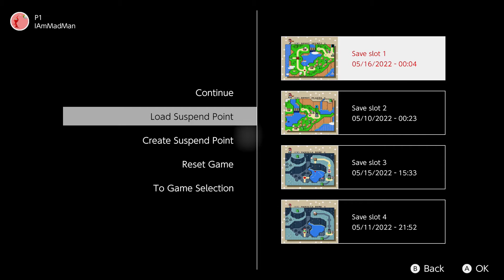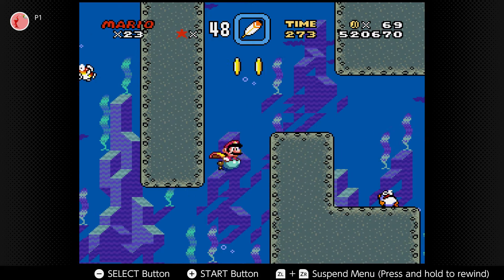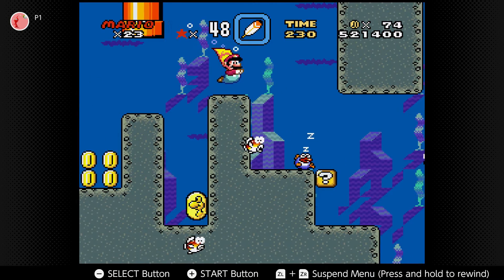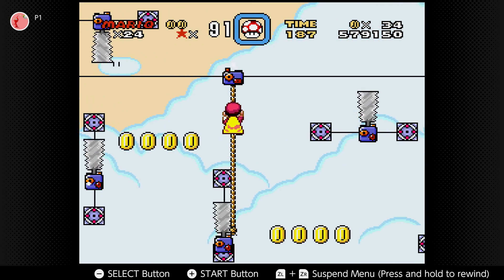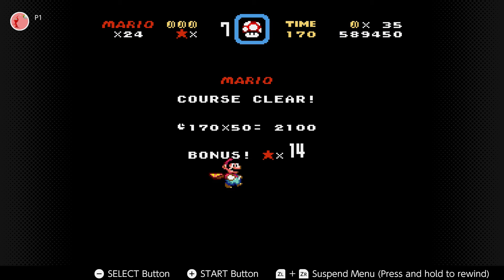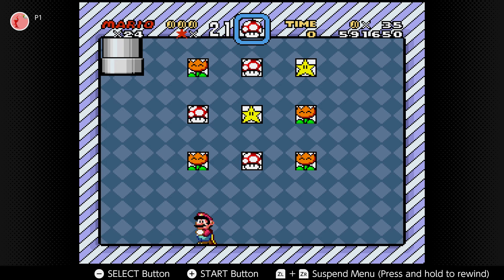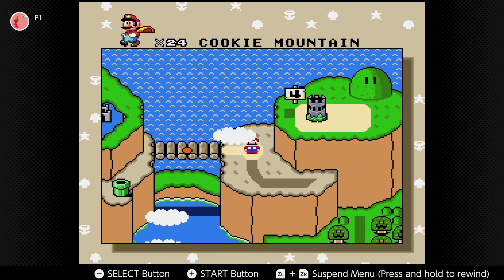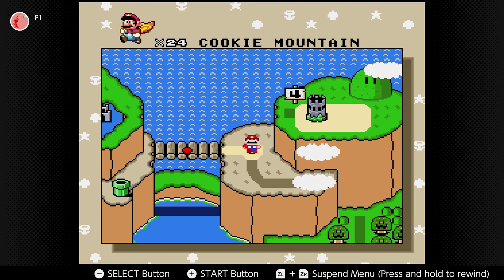Let's Play Super Mario World - Episode 9: JIGSAW'S SUPER MARIO WORLD!